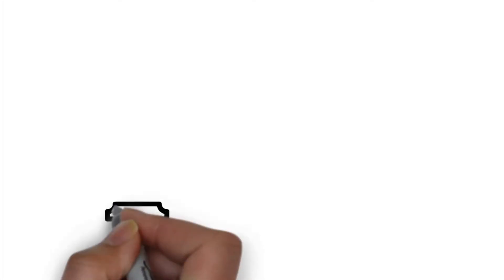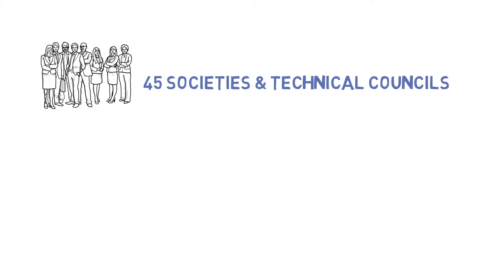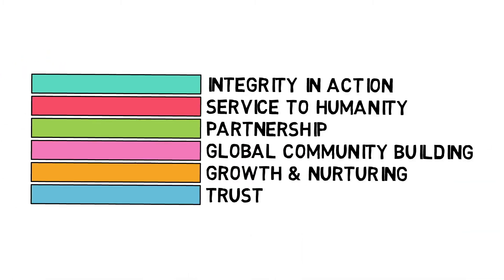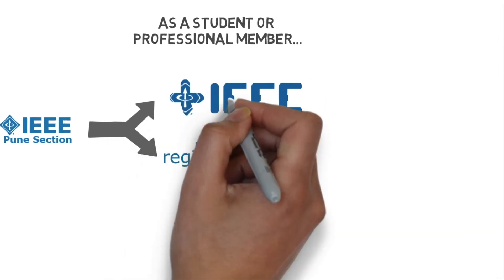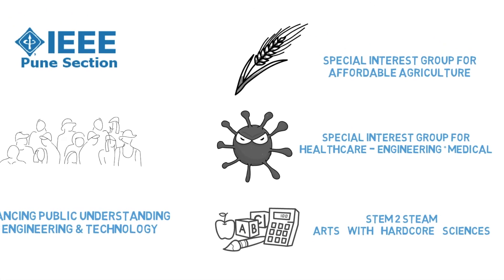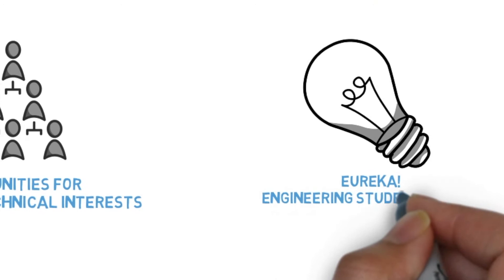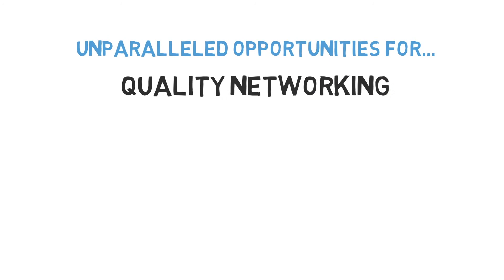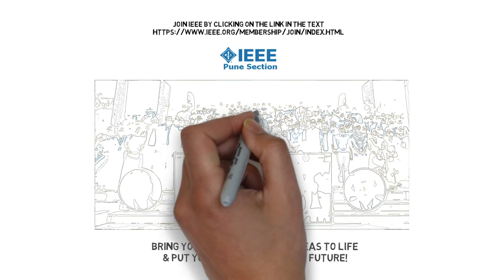Join iEEE Pune Section Today !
iEEE Pune Section is a part if iEEE, worlds largest technical professional organization.
To enroll click on @hip/index.html and for any clarifications connect with @